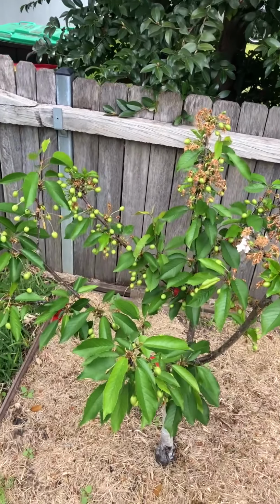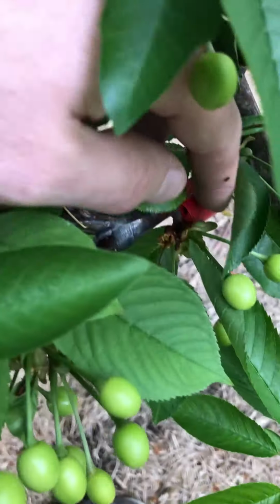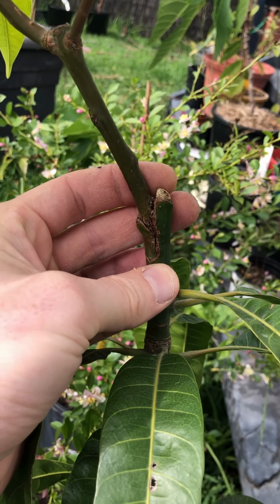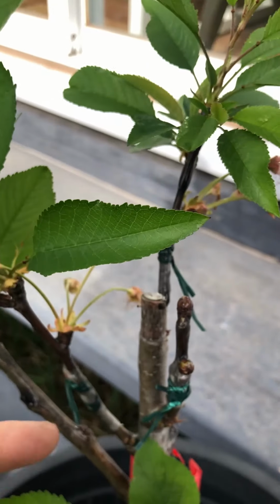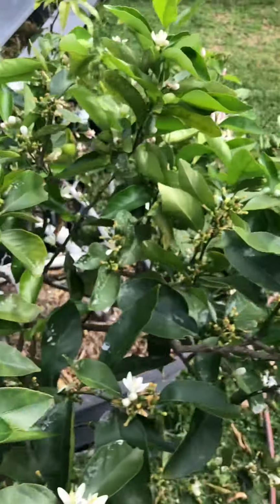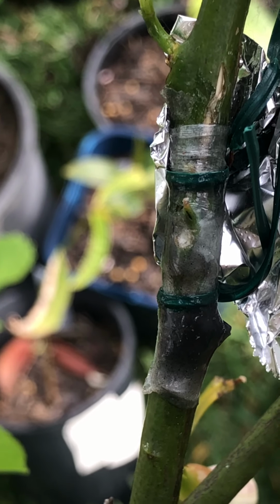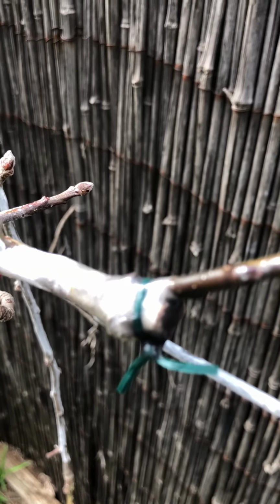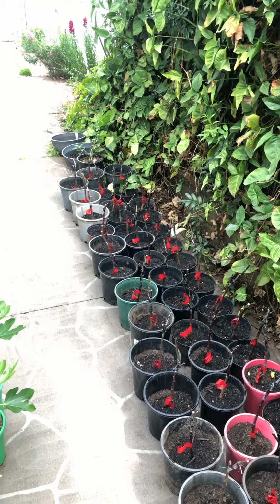Grafting results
Results from previous grafts on cherries, apples, mango and citrus